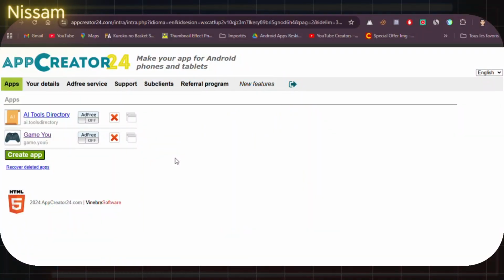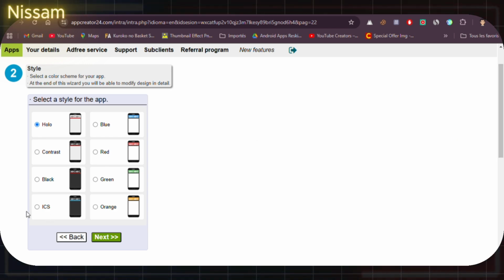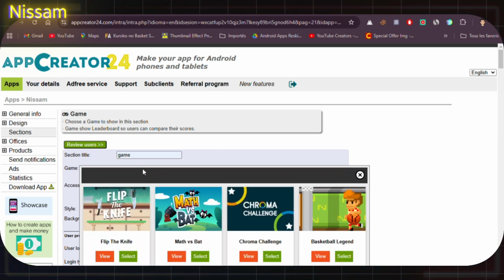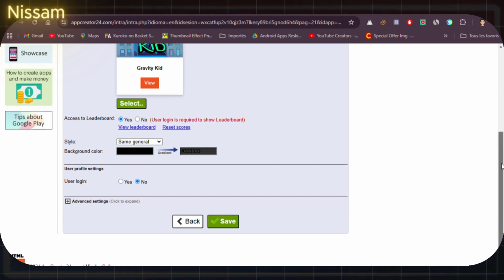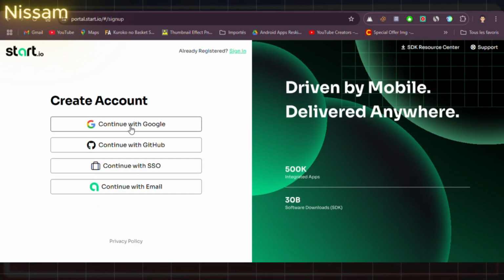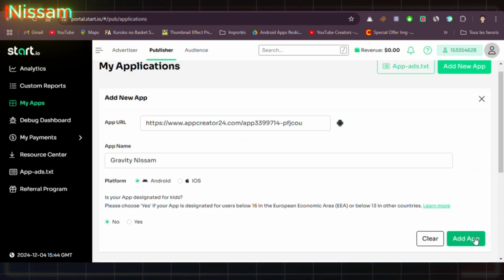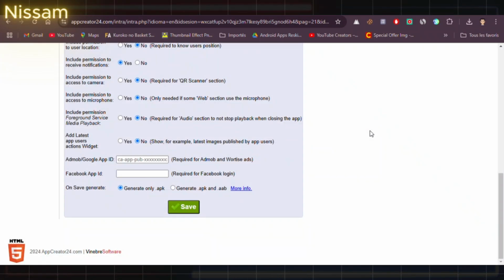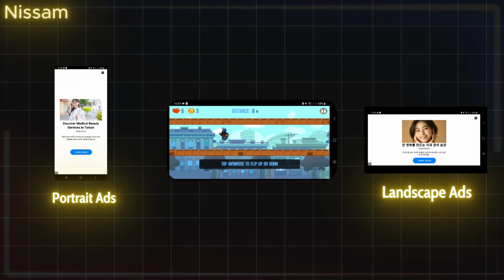How I Built a Game Without Coding for Free 🎮🚀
How I Built a Game Without Coding for Free 🎮🚀ai chatgpttutorial chatgptapp Discover how I built a mobile game in minutes completely for free without writing a single line of code! In this video, I'll walk you through using appcreator24 to create your game from scratch, add ads using start.io, and test the game on your mobile. Whether you're looking to launch your first app or start earning online through mobile ads, this step-by-step guide has everything you need. Watch till the end for bonus tips on how to use appcreator24 for other app ideas!